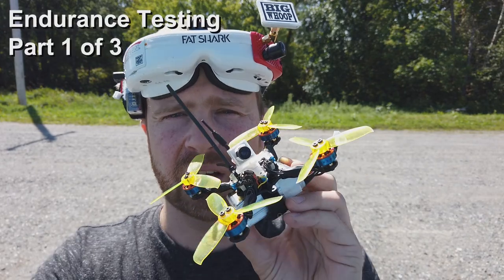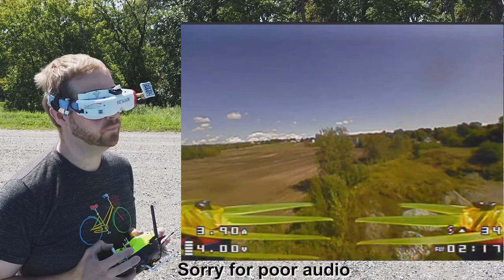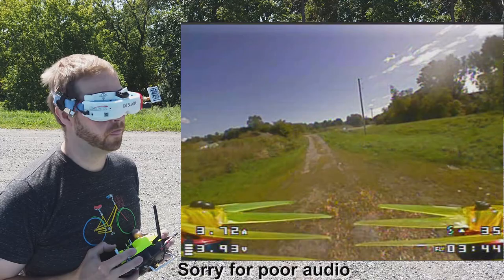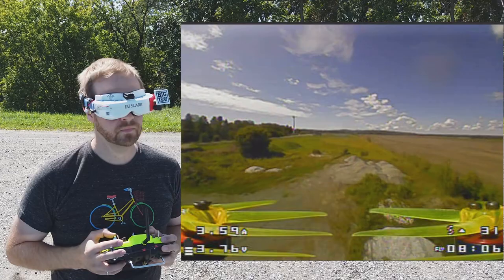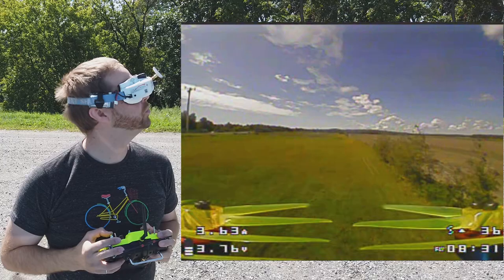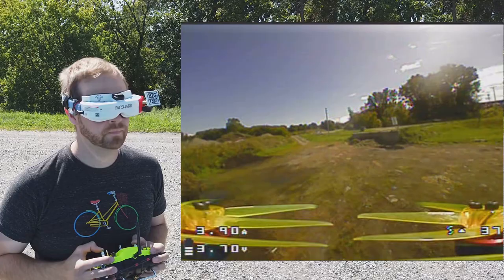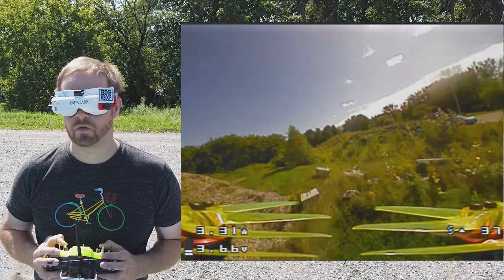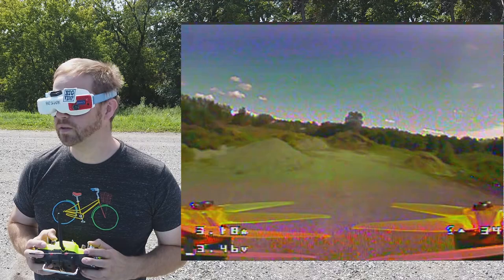16min+ flight time on 3in FPV drone using 1404 3850kv motors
finally testing the airdblade 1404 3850kv on 3in for endurance/longrange quad.

It's a 3in with a 3S 850mAh lipo running rotorx 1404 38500kv with 3028 gemfan props